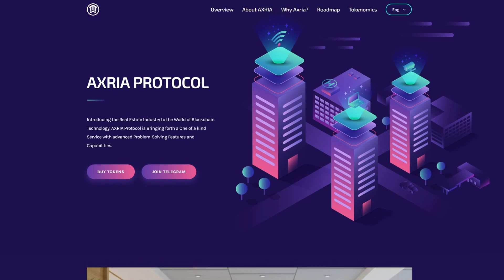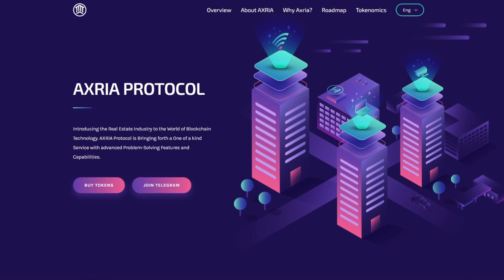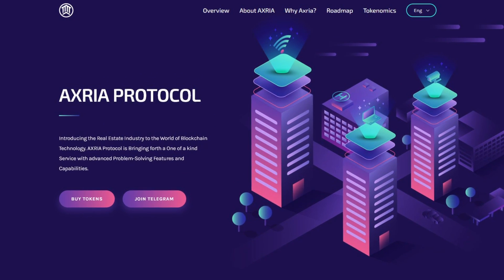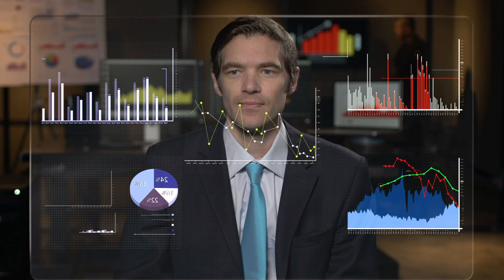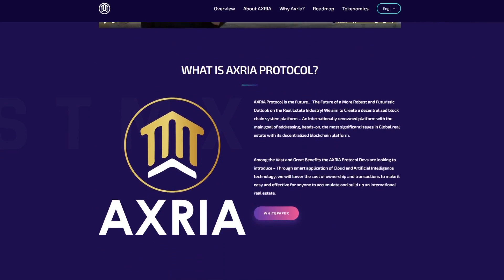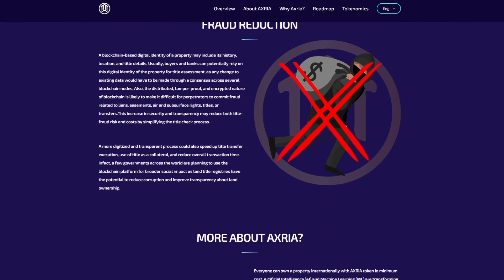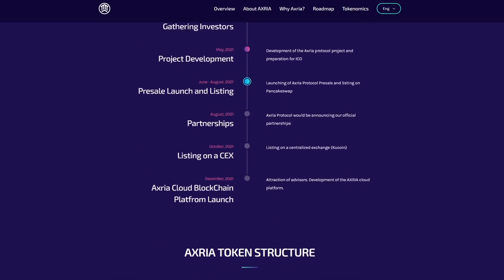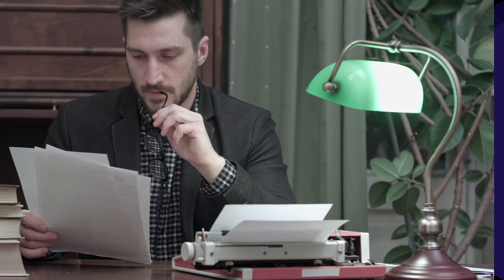🌈 AXRIA Protocol - the Future of Reliable and Future-Proof View of the Real Estate Industry!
Anyone can have an international AXRIA token transaction at a minimal cost. Artificial Intelligence (AI) and Machine Learning (ML) are leading due to higher cost and faster time to market. Some of the problems are related to the creation and other comments, prepared works and everything else. Our company must improve the global real estate market in order to seek a more transparent, coherent and understandable way to exchange and trade real estate. The planned company AXRIA aims to help subsidize certain pieces of real information, as well as, in particular, in exchange for PTO (preliminary offer for a deal) and large-scale exchange of contracts for these smart contracts.